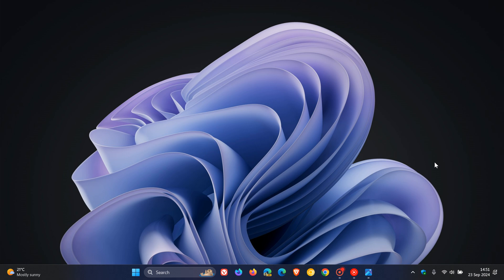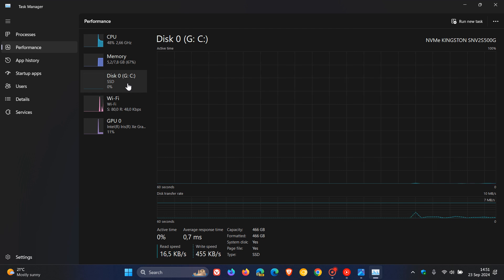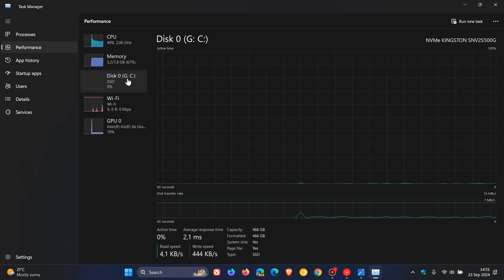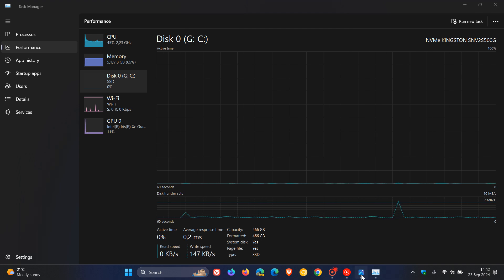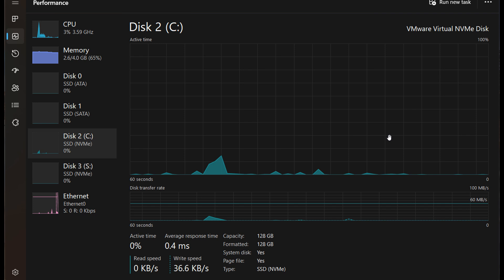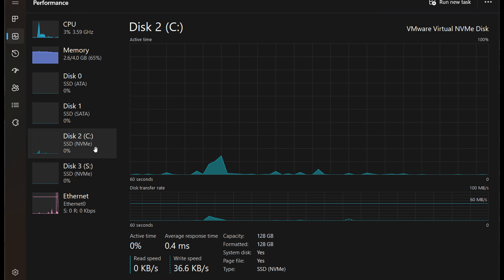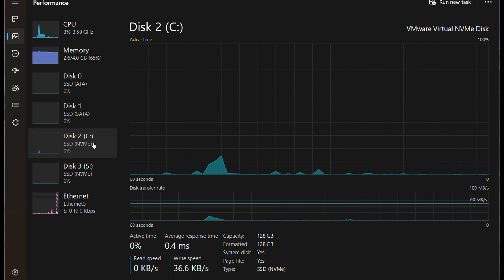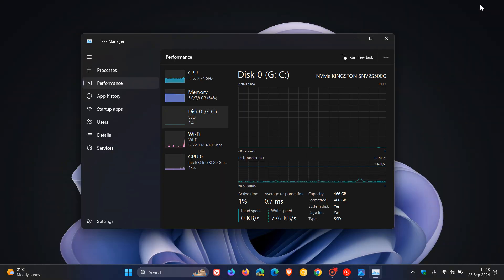Windows 11 Task Manager is Getting More Useful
In Beta build 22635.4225, storage disks have been labeled by type (NVMe, SATA etc.) on the Performance page (hidden).
Build 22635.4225: Microsoft Will Finally Let You Choose What Happens When You Press The Copilot Key